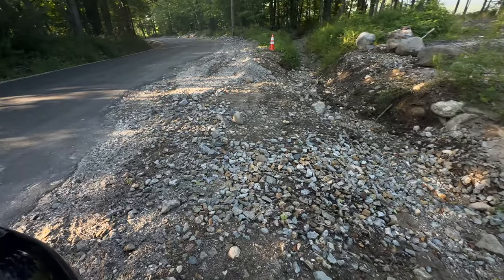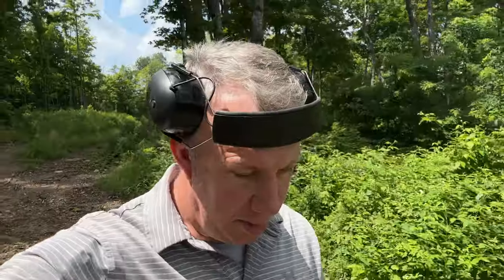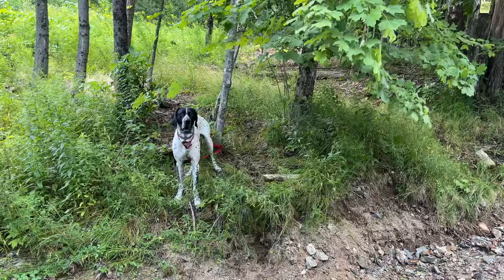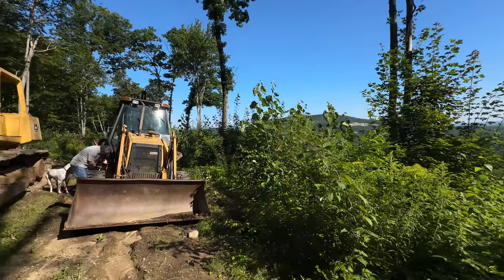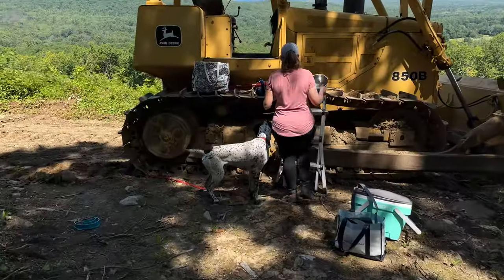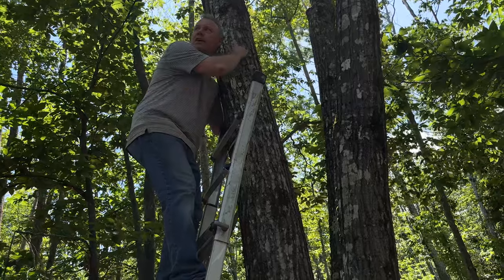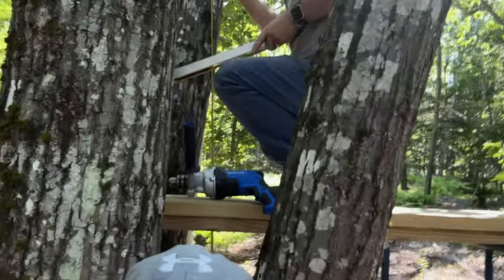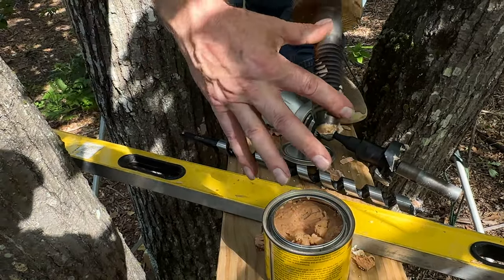Starting the Suspension Bridge Platform: One Problem After Another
In today's video, we're diving into the complexities of building our long-awaited suspension bridge platform. Just when we thought building a treehouse was challenging, this weekend throws us a curveball. Our tractor refuses to start, our driveway remains inaccessible, and we're dealing with a myriad of other distractions. But it's not all doom and gloom; we did manage to install the TAB for one of our yolks that'll support our suspension bridge platform. Despite the hurdles, we're one step closer!

Thanks,
-Paul & Jayme